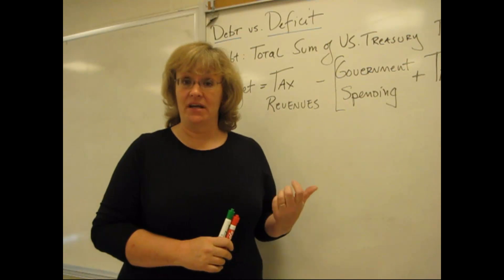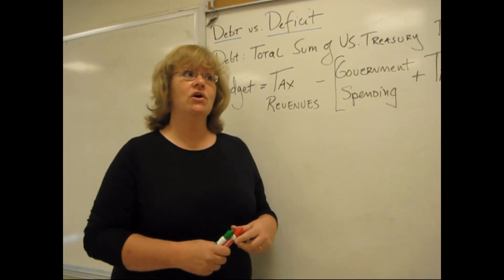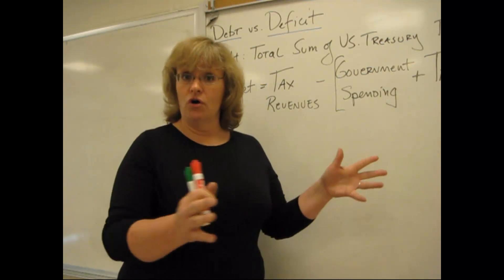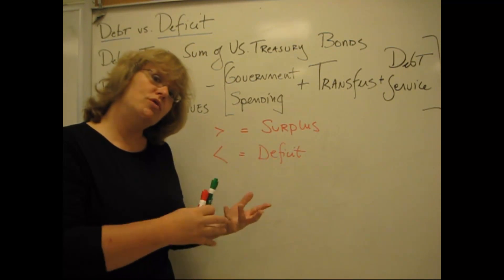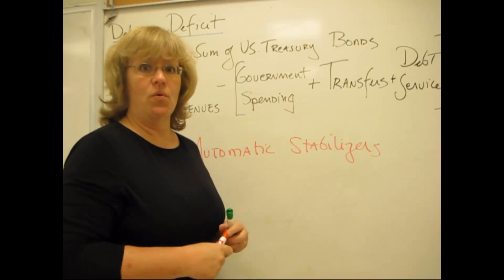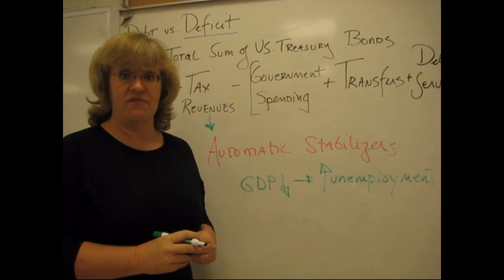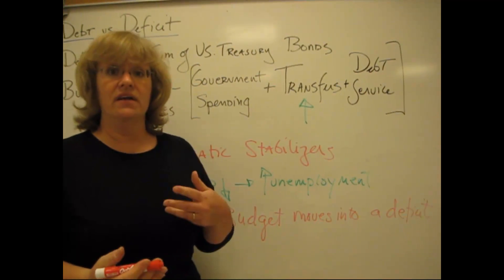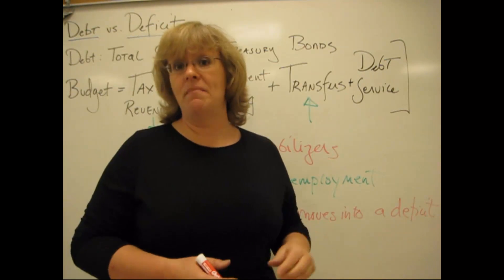Difference between Deficits and Debt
Maro, Chapter 10 and 11